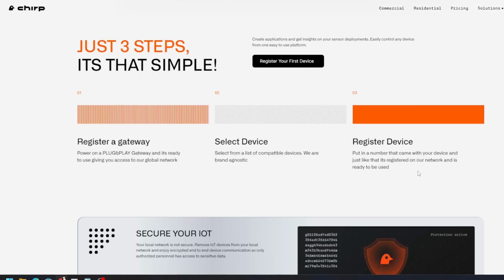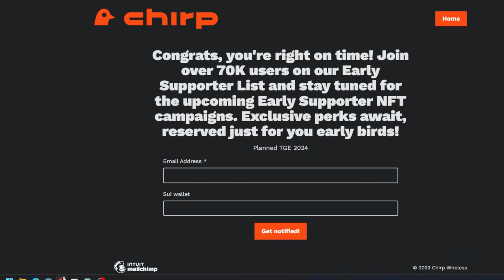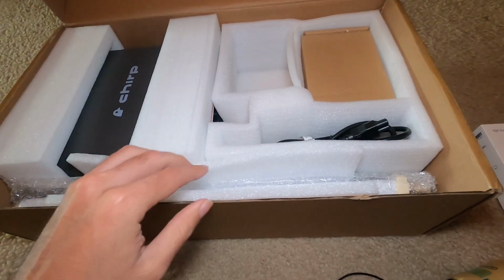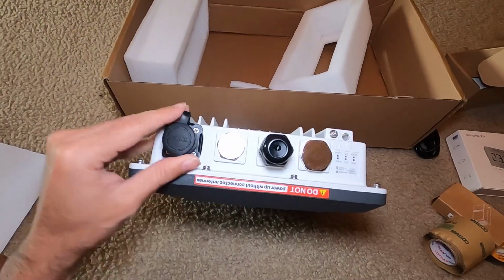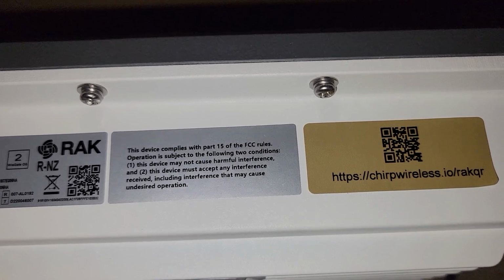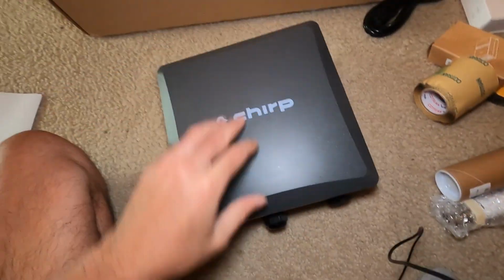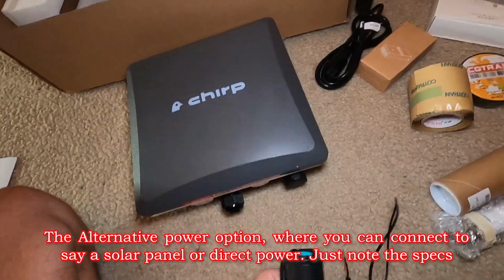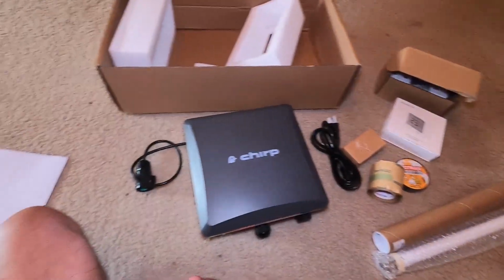Chirp Wireless Gateway - Unboxing - DePIN is going to Explode!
Today we are doing an unboxing to see what users get with their Basic Chirp Wireless gateway. You can't buy the gateway/IoT device right now, but you can sign up to be an early support. I will link to it below and to their main About page for the team. Future videos to follow.

🔥I got Merch now, help support us and purchase some SerpentX Merch!!🔥